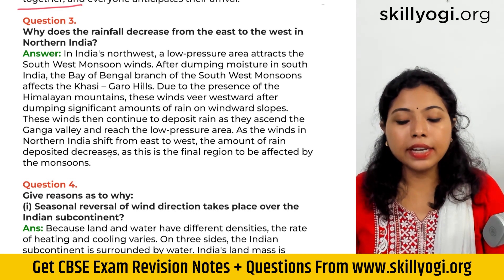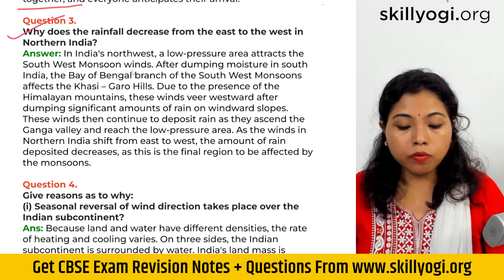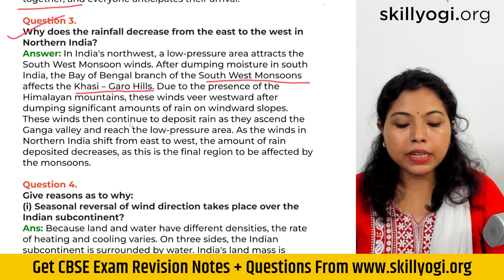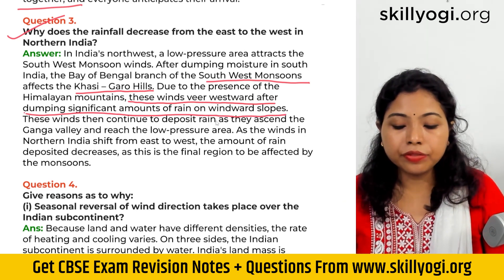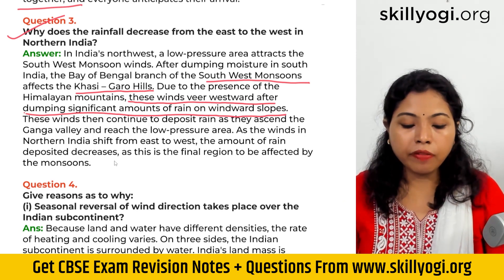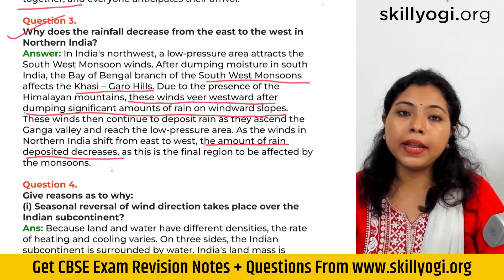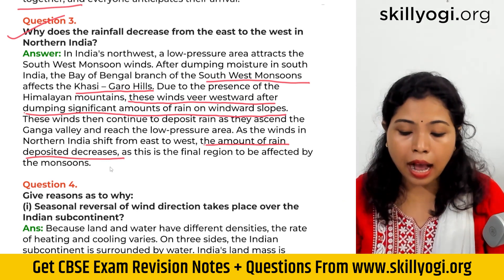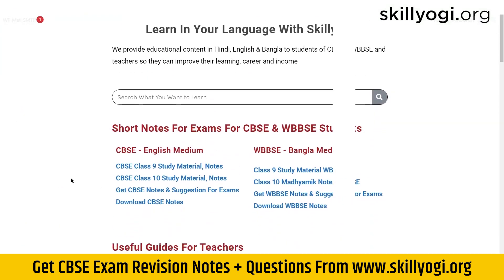Why Does the Rainfall Decrease From the East to the West in Northern India? 9 Geography Chapter 4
Why does the rainfall decrease from the east to the west in Northern India? cbse ncert class 9 geography chapter 4

Welcome to our educational video on why rainfall decreases from the east to the west in Northern India, as explained in Chapter 4 of CBSE Class 9 Geography and NCERT curriculum. In this video, we will delve into the fascinating geographical factors that influence rainfall distribution, exploring the significance of various climatic and topographic elements. Join us on this insightful journey of understanding the meteorological phenomena shaping Northern India's weather patterns.

CBSE Class 9 Geography, NCERT Class 9, Rainfall patterns in Northern India, East to West rainfall variation, Northern India weather, Climatic factors, Geographical influences, Meteorological phenomena, Rain shadow effect, Monsoon winds, Topographic impact, Geography Chapter 4 explanation.